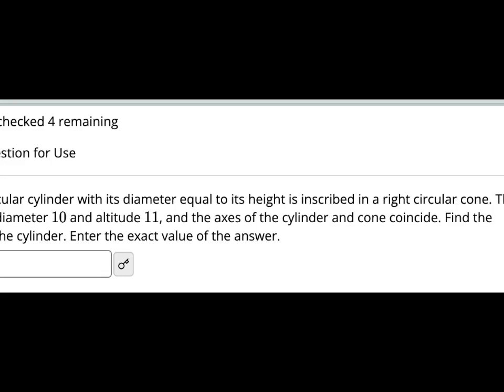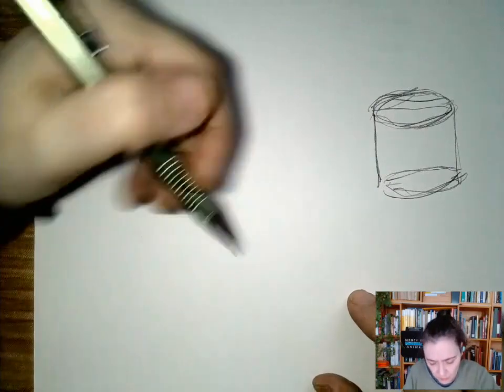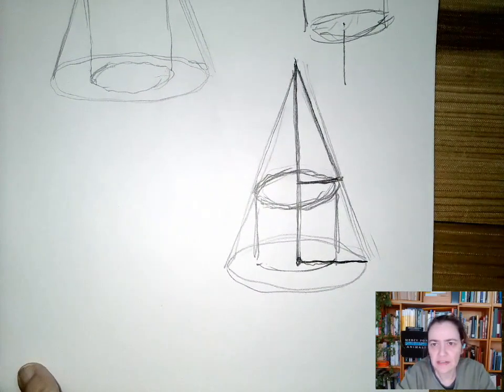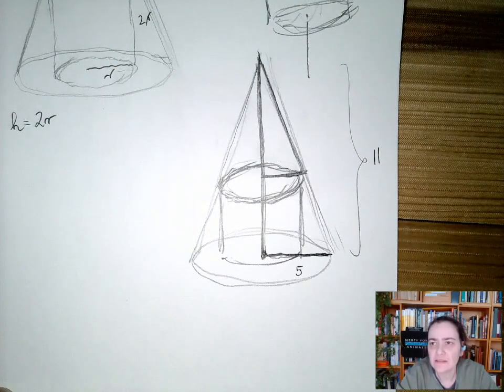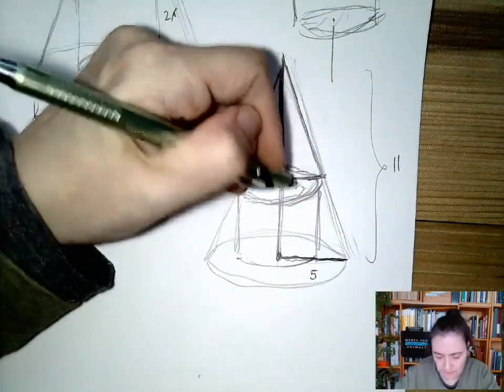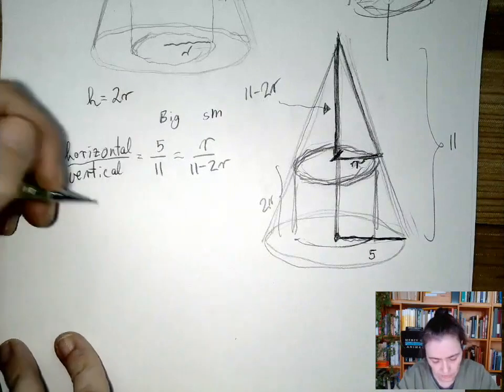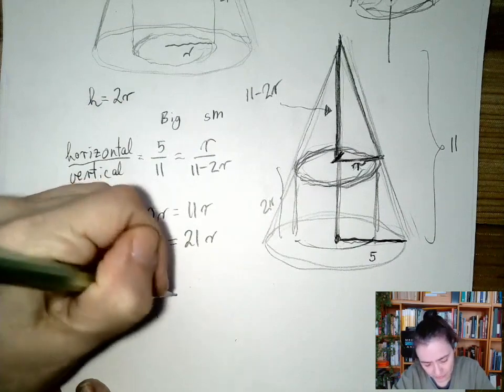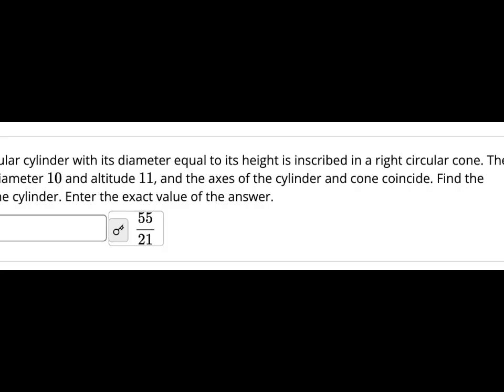geometry problem about a Cylinder Written into a Cone